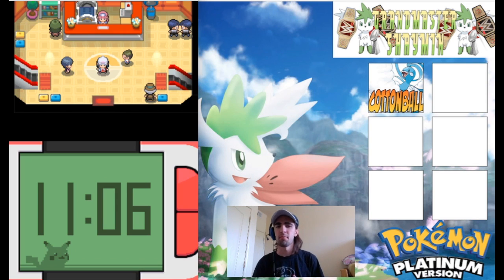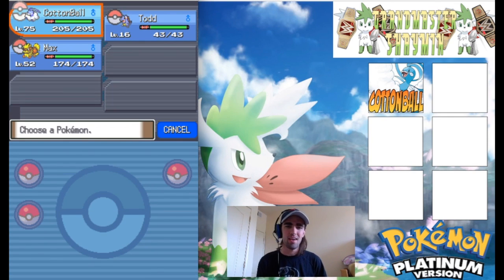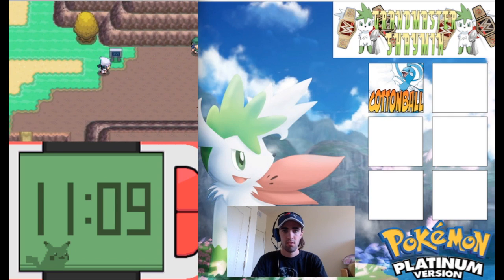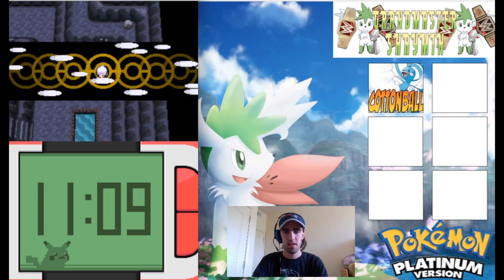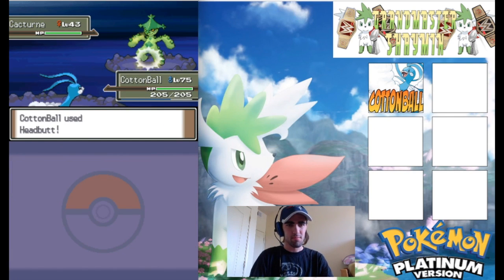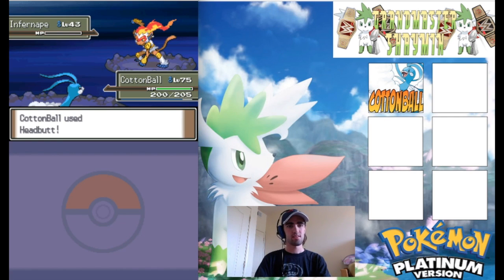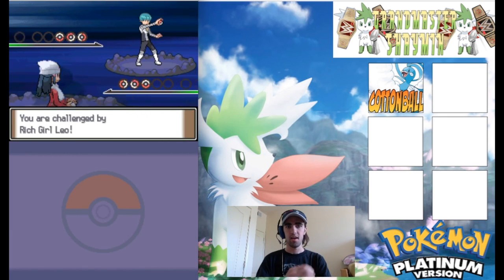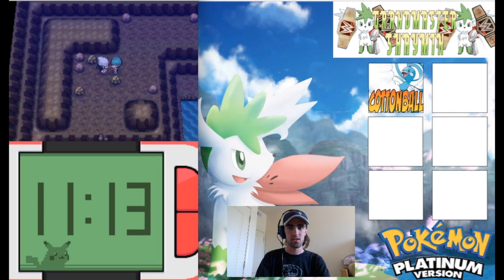Pokemon Platinum Randomizer Nuzlocke Part 46: CLIMBING THE MOUNTAIN!!!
Welcome to the Pokemon Platinum Randomizer Nuzlocke Challenge! Also, be sure to like Grandmaster Shaymin on Facebook and follow @ShayminTheGrand on Twitter!